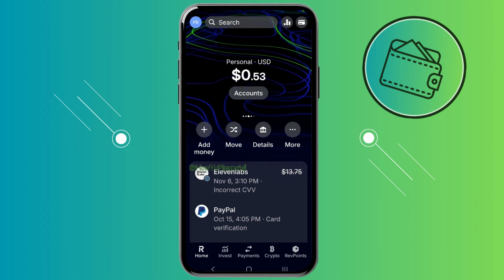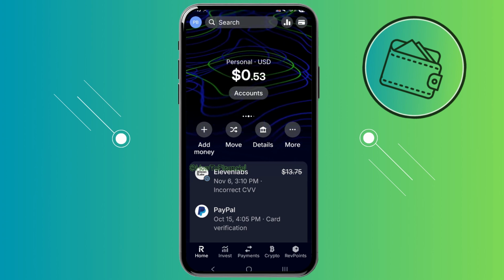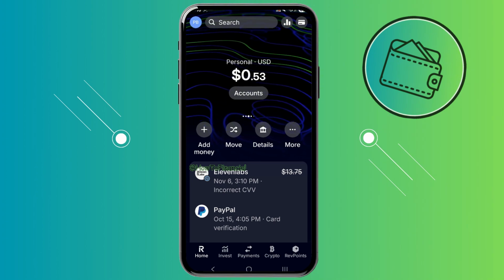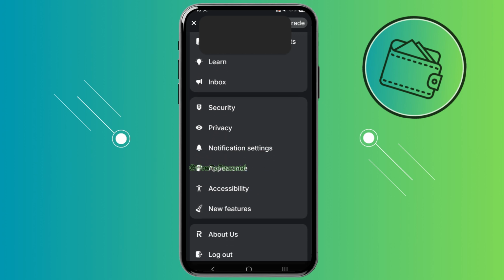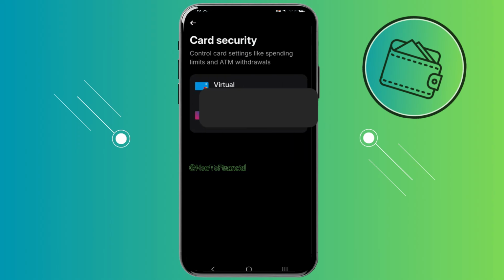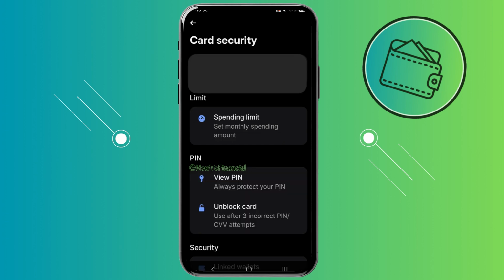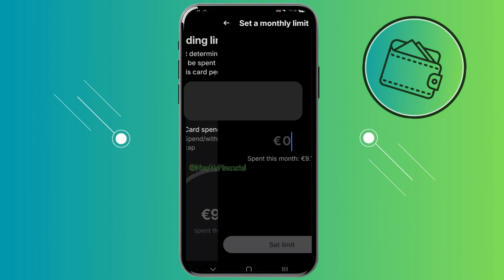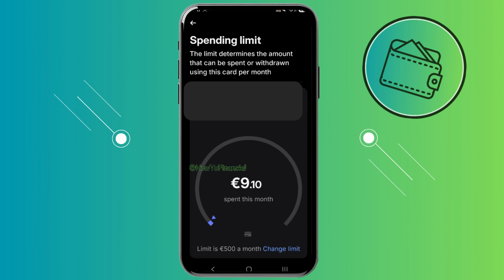How To Set a Spending Limit On Revolut App (2026)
How do I set up a card spending limit on revolut? In this video tutorial, I’ll show you how to add spending limit on revolut account. Enjoy!